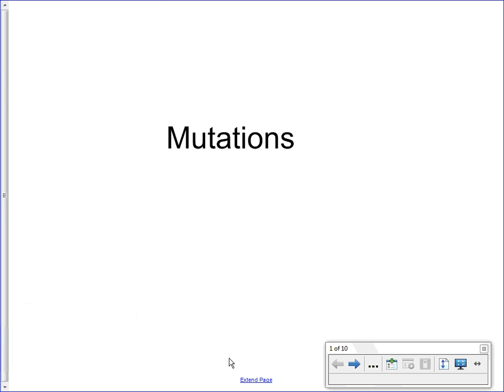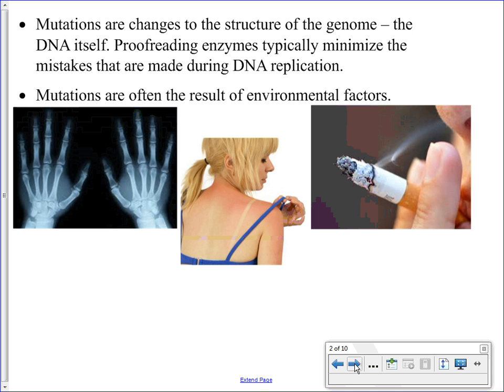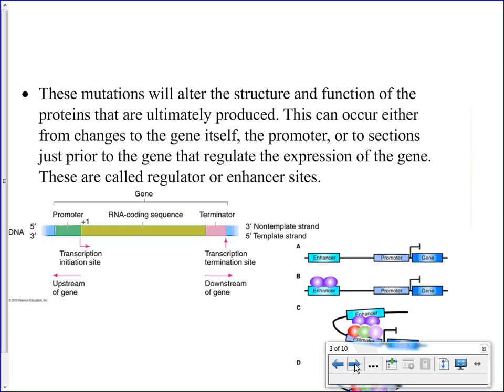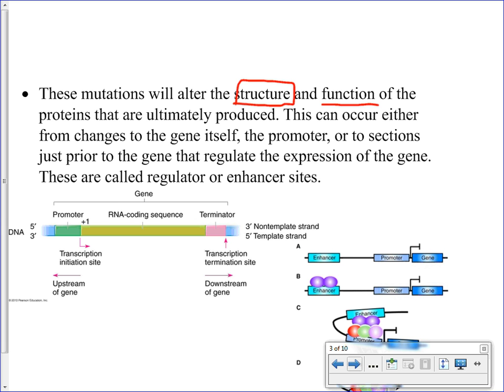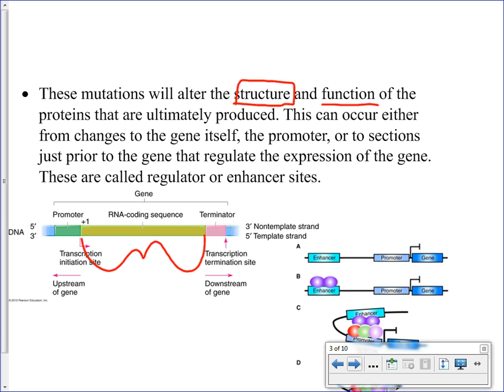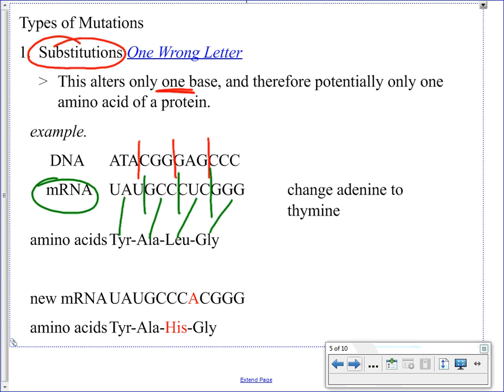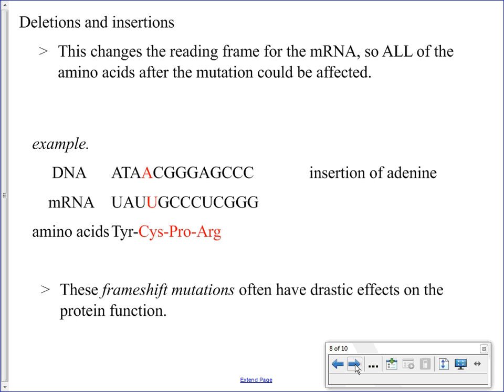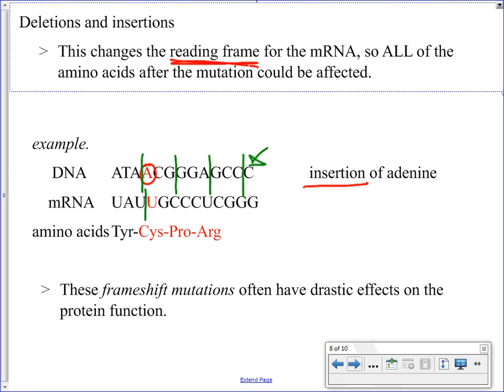Mr. Walker's Biology 30 Mutations Lesson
Substitutions, deletions, insertions, and altered protein function